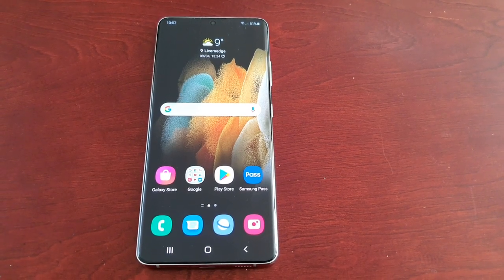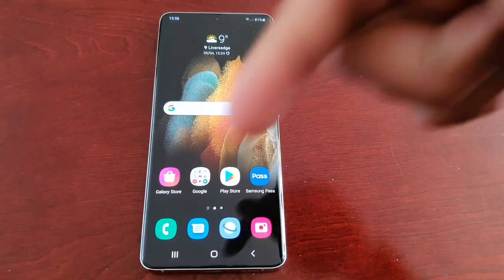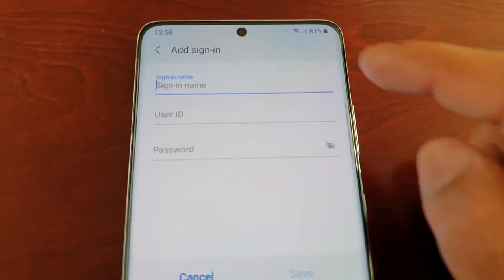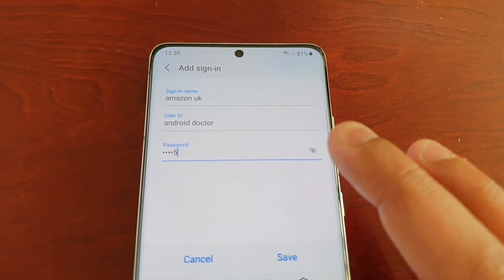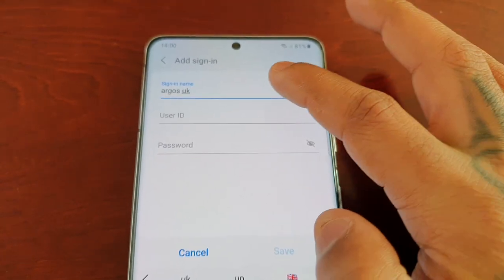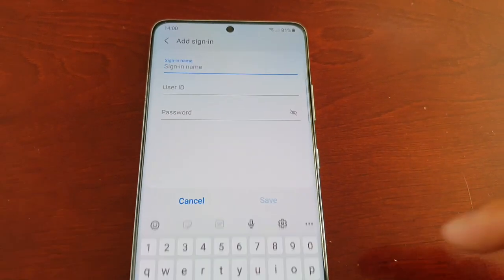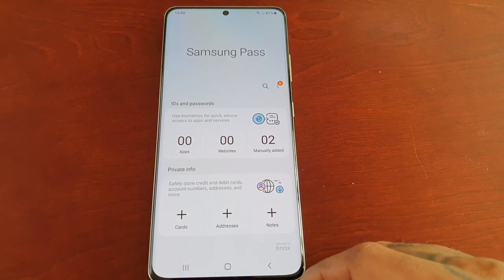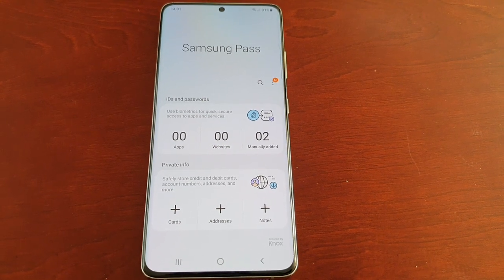Samsung Galaxy S21 Ultra How to Manually ADD IDs & Passwords to Samsung Pass